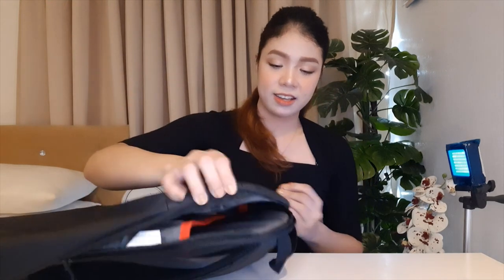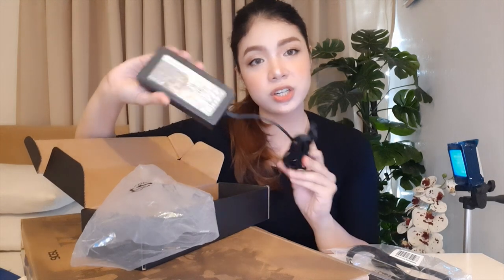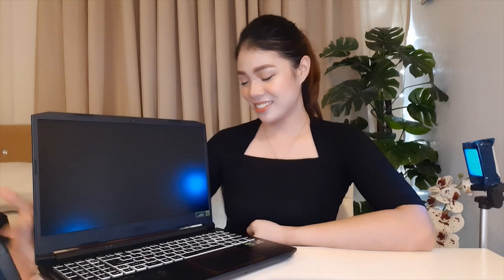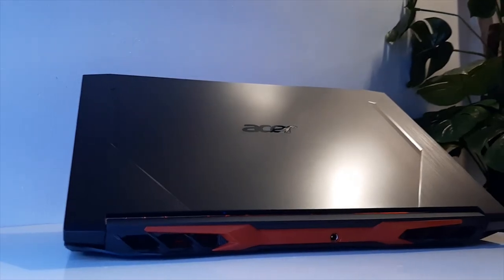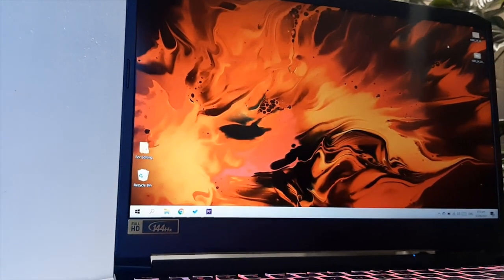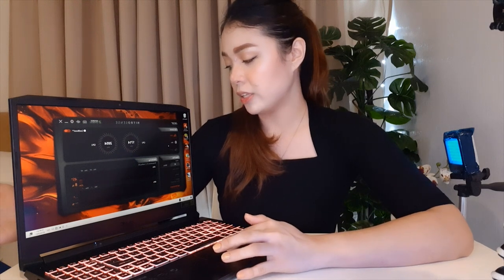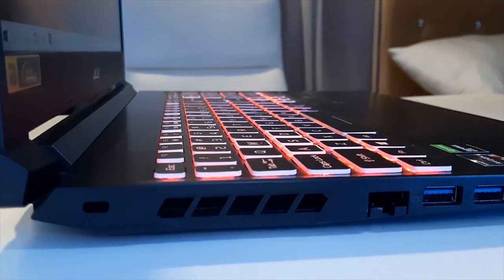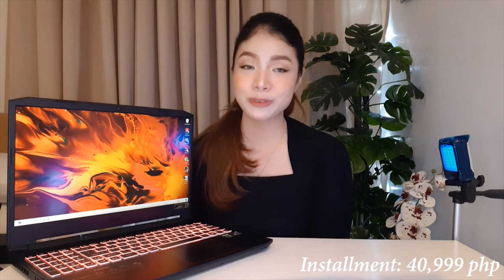UNBOXING ACER NITRO 5 | BUDGET GAMING LAPTOP | Nicole Fernandez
Best gaming laptop under 45k.
Watch in HD
Adjust volume if needed.